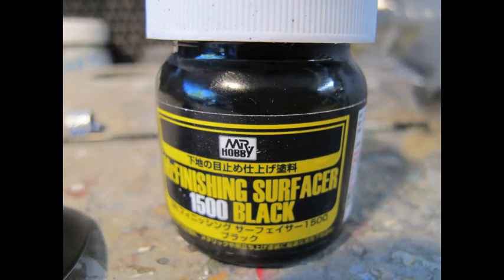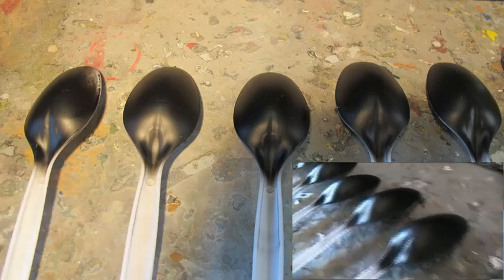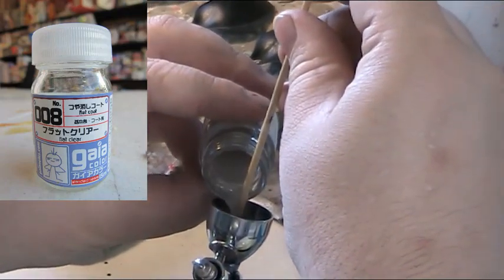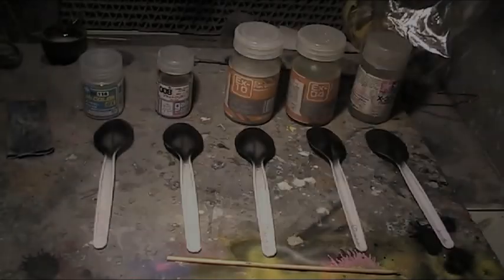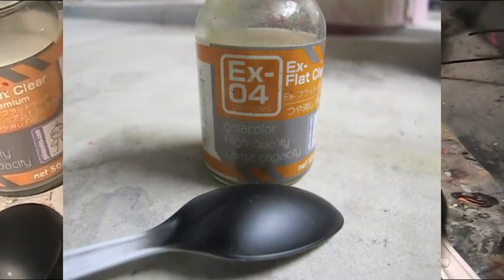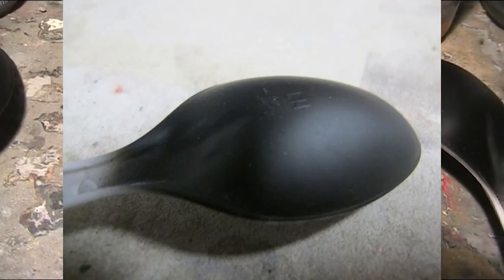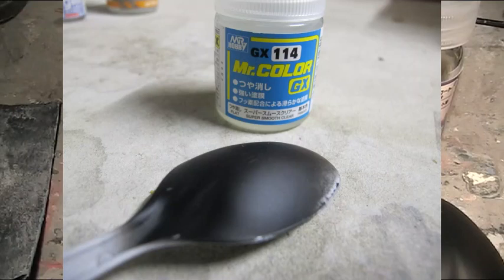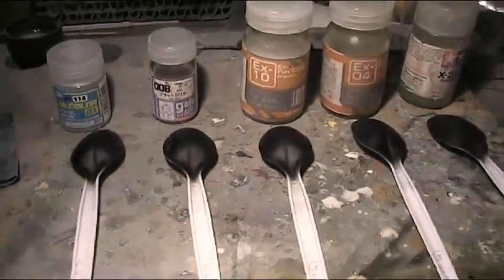model kit workshop 153: Comparing Gaianotes and Mr. color Flat clear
This video will test out the effects and finishes of following lacquer clear top coat matt flat dull coat finishes via airbrush on plastic spoons for plastic scale models and gunpla.
-Tamiya Acrylic Mini XF-86 Flat clear 10ml
-Gaia Notes EX04 - Ex-Flat Clear 50ml
-Gaia Notes EX10 - Ex-Flat Clear Premium 50ml
-Gaia Notes - flat clear no 008 15ml
Gunze GX114 Mr Color Super Smooth Clear Flat

Thinner mixed Super cheap auto acrylic premium thinner via 0.5mm gravity feed double action airbrush onto of Mr. finishing surfacer 1500 black at 11-15psi. After the tutorial review a finial spoon will be sanded and scuffed to imitate a post built plastic model. This will show case who to achieve the best complete flat look from polished or glossy surfaces.